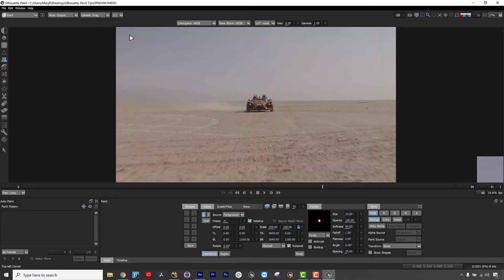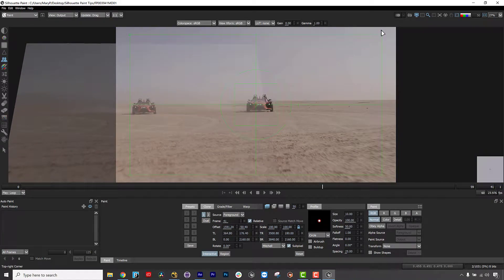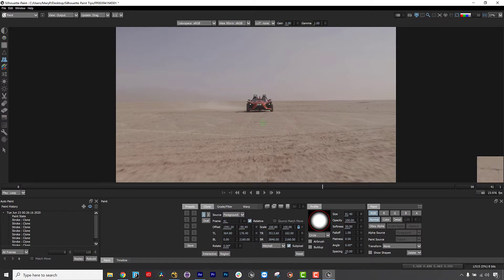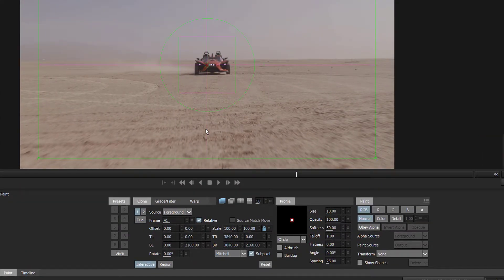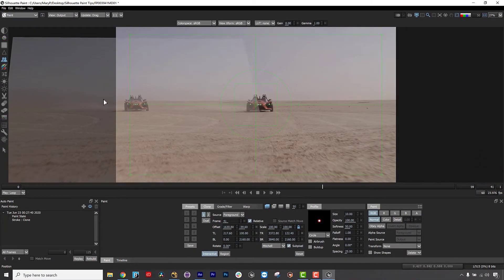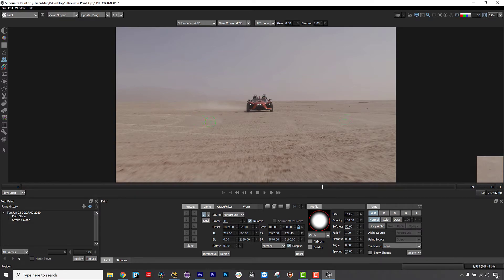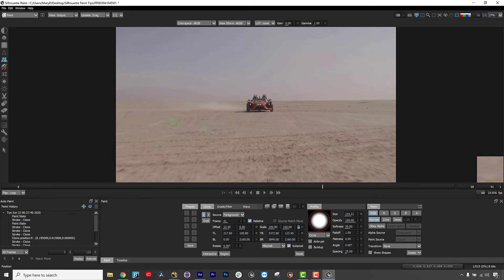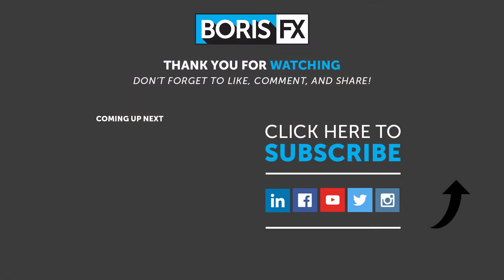Quick Tips for Silhouette Paint: Vanishing Point Cloning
In this short Quick Tip, Boris FX Senior Product Specialist Mary Poplin shows you what's cool about Vanishing Point Cloning in Silhouette Paint!

Silhouette Paint is a fully-featured paint plug-in from Boris FX that supports Adobe After Effects + Premiere Pro and OFX hosts including NUKE, Resolve, Fusion, Vegas Pro. Includes integrated Mocha tracking!